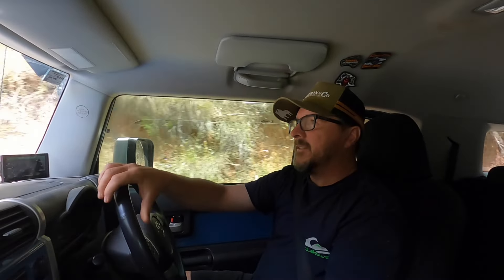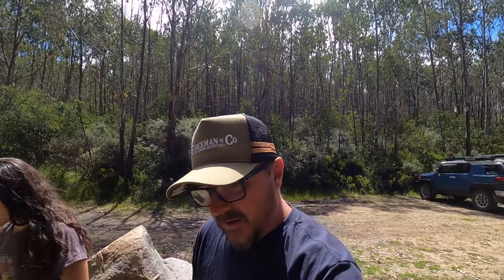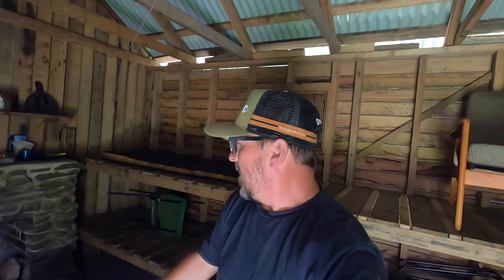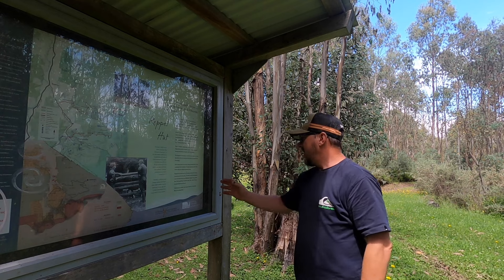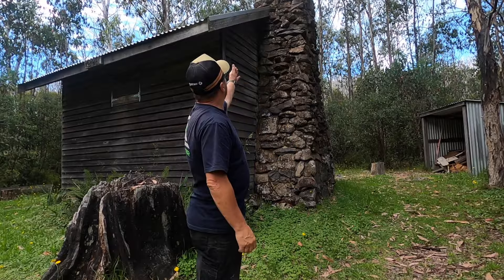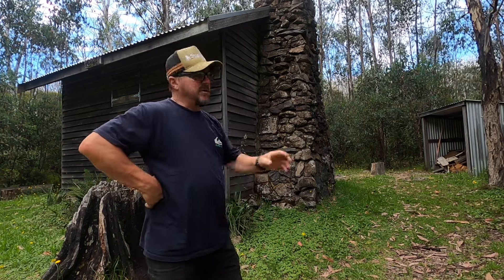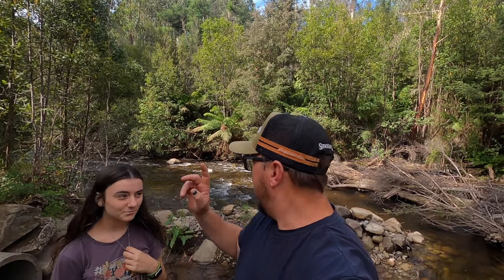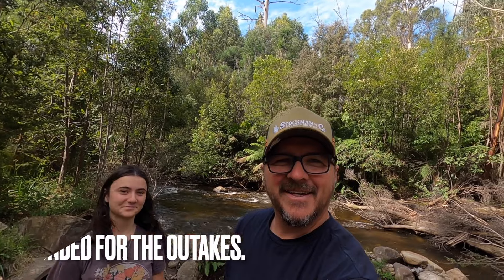KEPPEL HUT | Who has heard of this hut?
Have you ever visited Keppel Hut? It is an easy drive from Melbourne. There is plenty of history and sightseeing in the area..